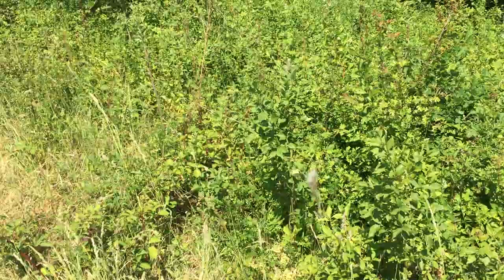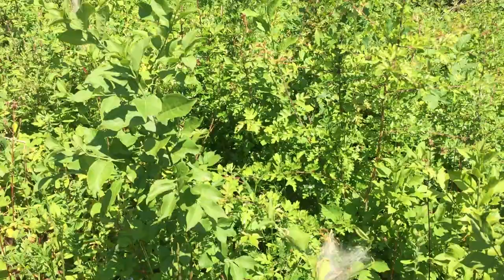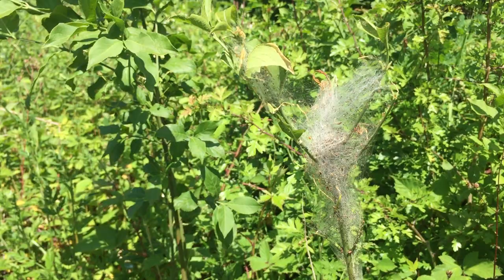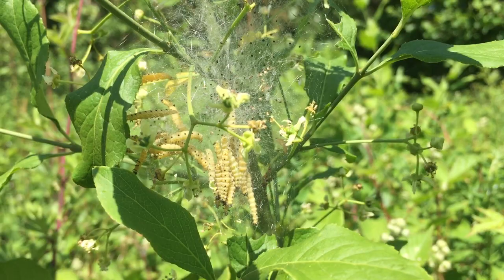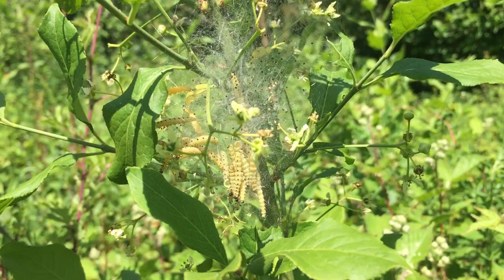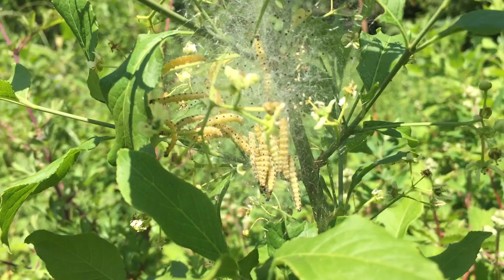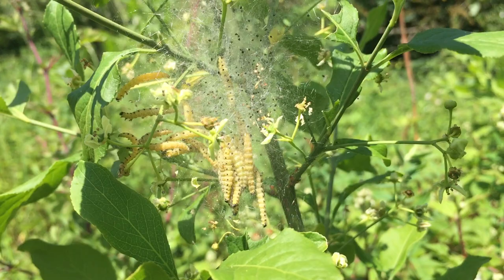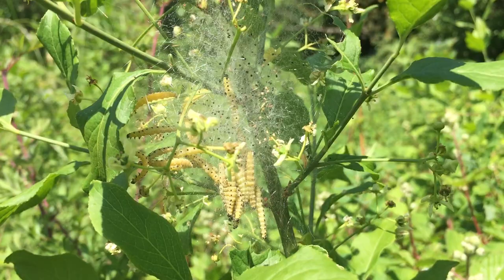(23) What webs don't belong to spiders?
31.5.20

EDIT: When I mention Oak Eggar as a confusion species I should have said Oak Processoinary or Small Eggar!